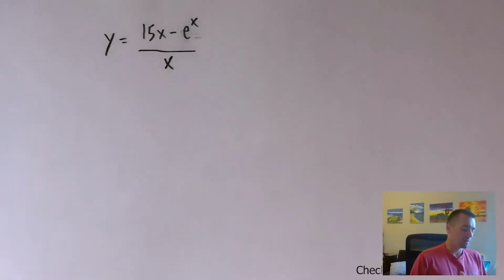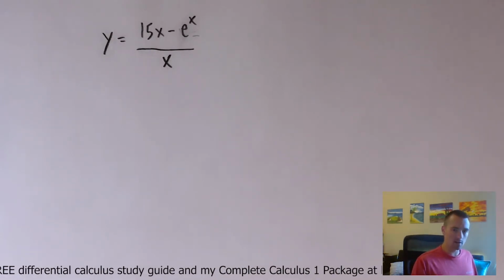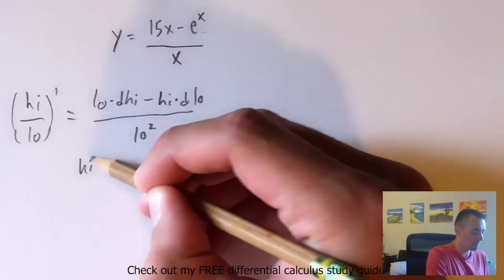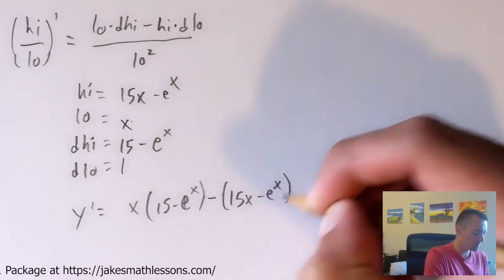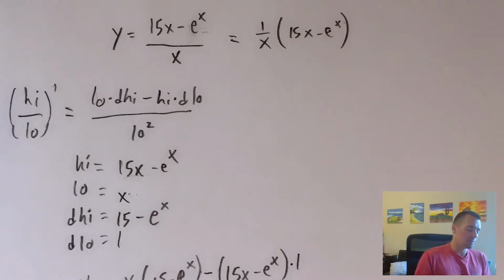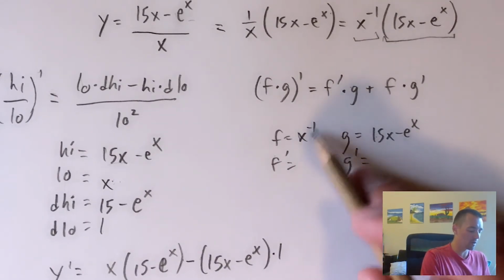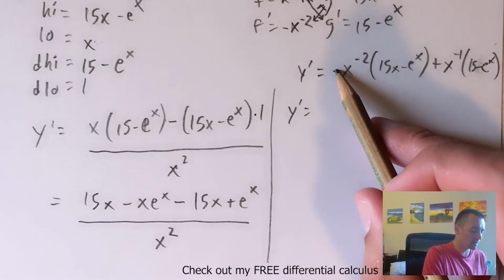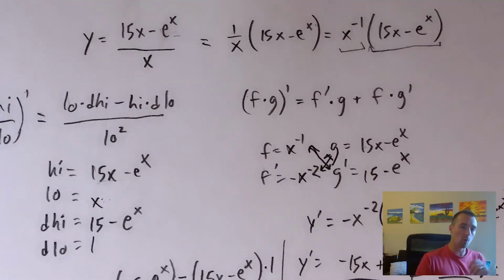Which is Easier... PRODUCT RULE OR QUOTIENT RULE??? | Jake's Math Lessons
What

what do you think is easier,  do you think the quotient rule or the product rule to find the derivative of a function?  what if I told you that Which ever you like you generally can menupulate the problems so that you can use  that one in your own way. I know it's sound crazy  but you might be surprised  That this method is very easy applicable  to find the derivative of a lot of different Types of Function.  so today I'm gonna show you the exactly how you can do this  so that you can turn  just about any quotients rule problem into a product rule  problem  or vise versa

so down and fabulous jump right into the problem and let's find out what i am talking about.

The problem is  y= (15x-e^x)/x

we can actually use a few different methods to find the derivative of this function.
in fact There are several options probably for solving that function.
I am going to show you the two ways to solve this function.
when we see this problem it's of the us that we have to do this with the quotient rule because at the first glance it in your mind that you have to do it with the quotient rule .
show the first where that we are trying out is to use the quotient rule to find the derivative of this function.
so as you can see we have found the derivative of that function using the quotient rule.
so now we are going to solve this problem using the product rule.

but glance we see that this is a function which is a fraction so how we are going to solve it with the product rule but the thing we are going to do is to manipulate the idea absorbing this problem from the quotient rule to the product rule.
to watch the video till the end and your find out how we can solve the problems in both ways.

and you can follow both choices as you like the way you can solve the problem easily you can choose that no problem.

Chapters
0:00 Introduction
0:51 The problem we are going to discuss
2:40 First solving by quotient rule
5:22 manipulating the function from fraction to product
6:17 second solving by product rule
9:07 I hope you liked the idea of manipulating the function